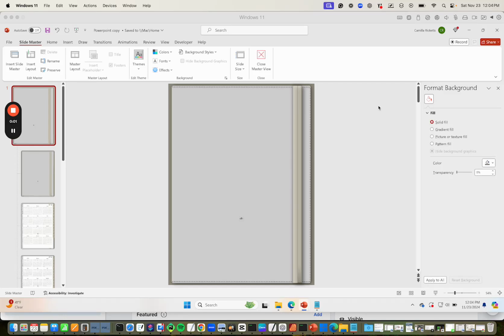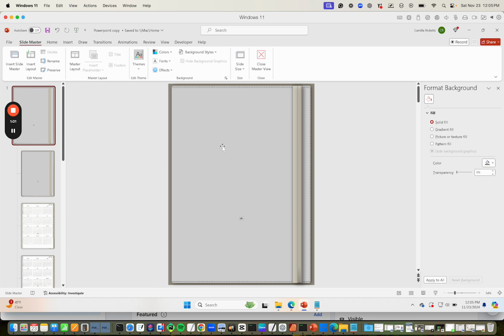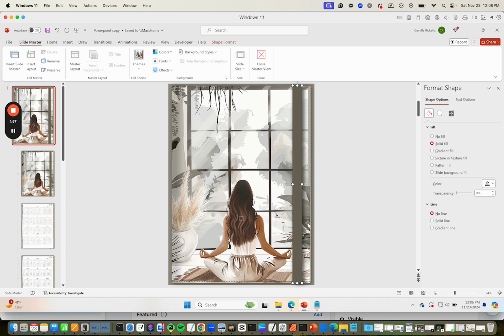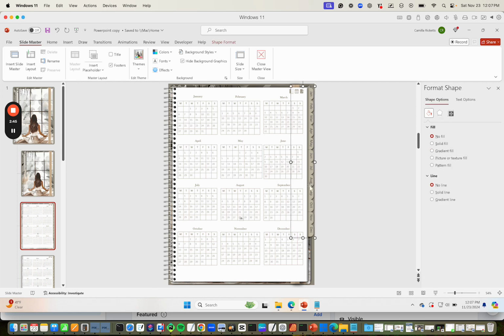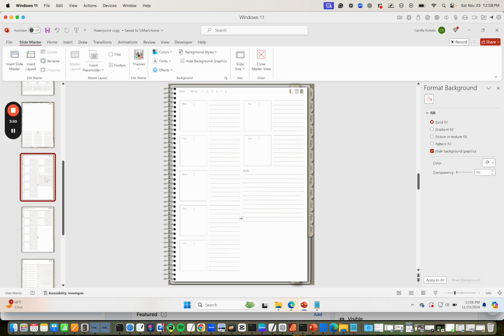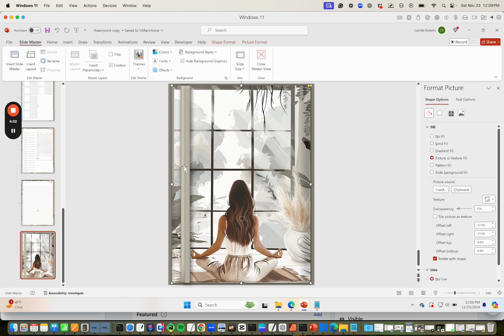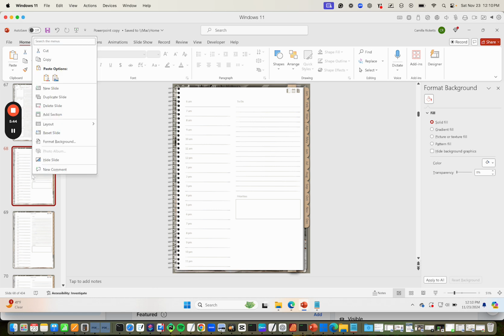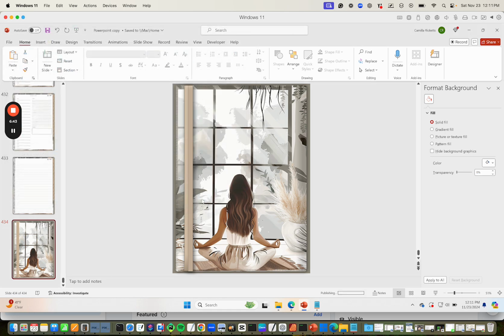How to Customize the PowerPoint Digital Planner Template | Easy Step-by-Step Tutorial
Learn how to edit and customize the PowerPoint Planner Template with this beginner-friendly tutorial! Whether you’re designing a planner for personal use or selling digital planners, this guide will show you how to make the template your own.

This PowerPoint Template is included with PDF-Linkr, the ultimate tool for quickly hyperlinking digital planners. In this video, we focus on how to modify the template.

In This Video:
How to edit the PowerPoint Planner Template for 2025.
Customizing layouts, colors, fonts, and tabs.
Exporting your planner as a PDF, ready for hyperlinking.

Why You’ll Love This Tutorial:
Perfect for PowerPoint users looking to create stunning digital planners.
Covers everything from basic customization to exporting the finished planner.

Prepares your design for seamless hyperlinking in the next step.